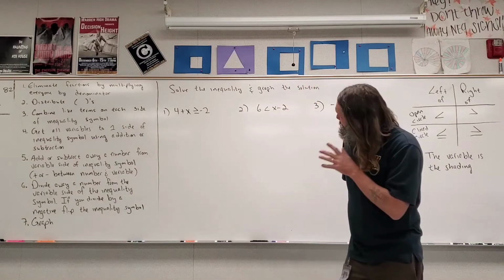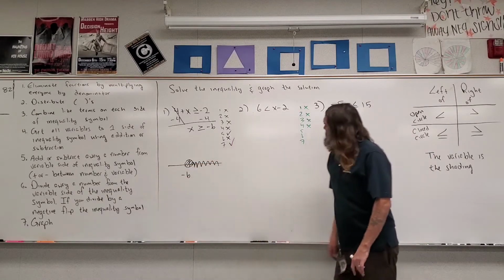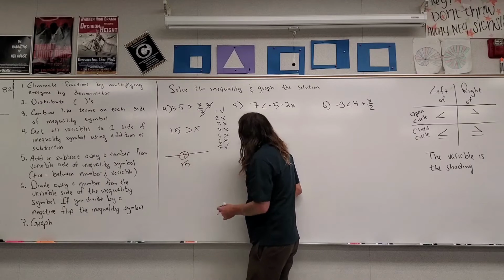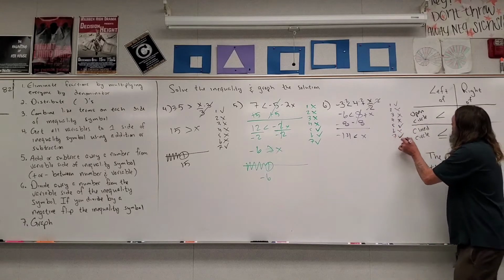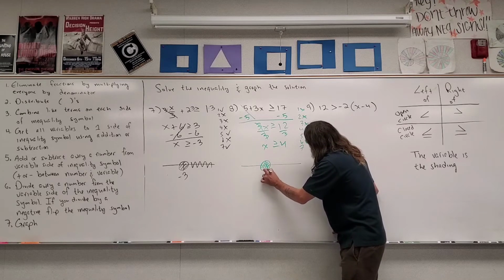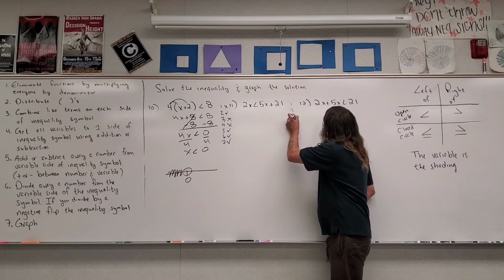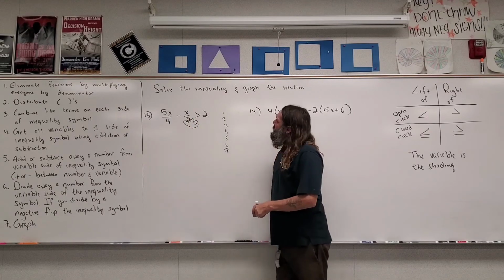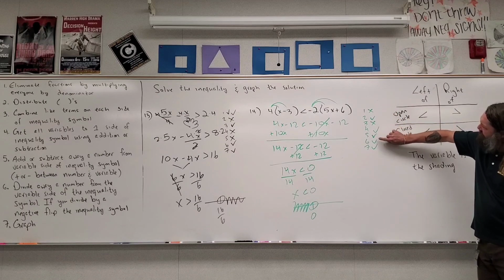Going over Int 1 Unit 2 Test, solving and graphing inequalities